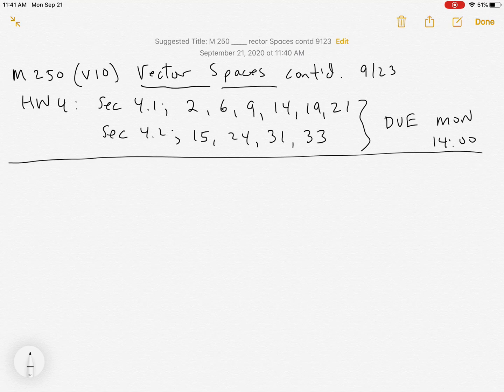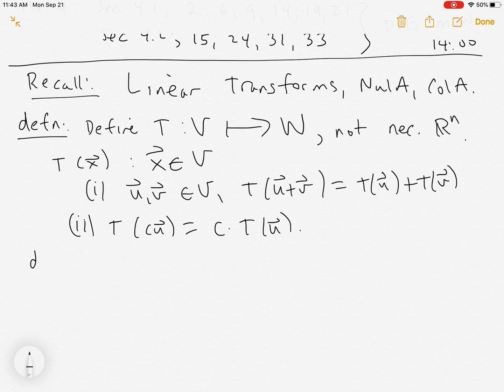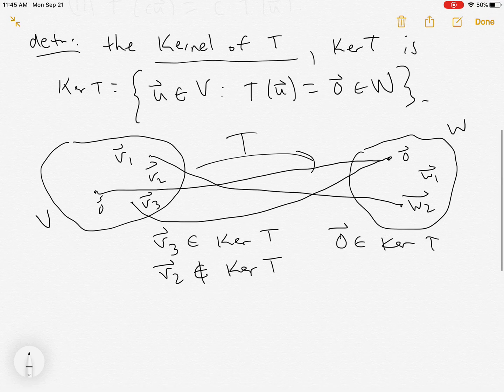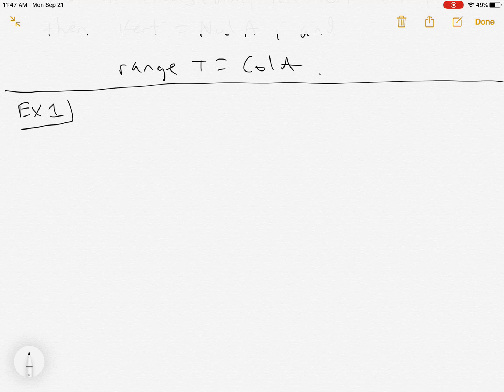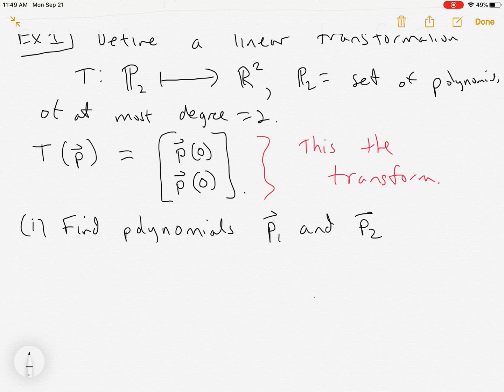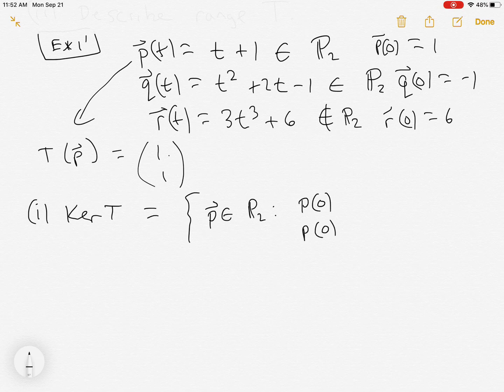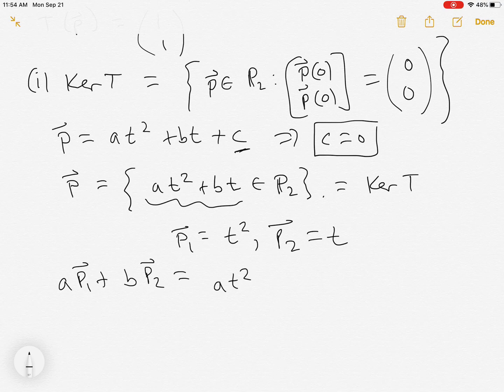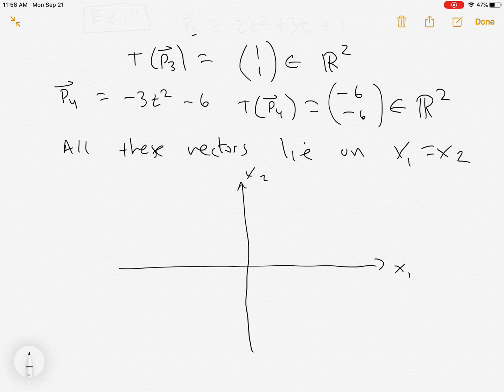M250V10-Vector Spaces (ii)